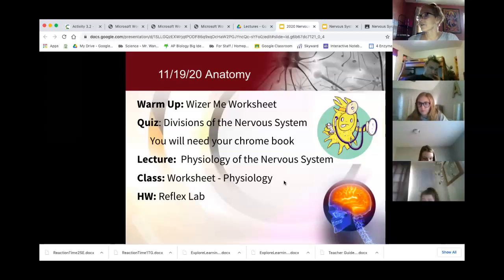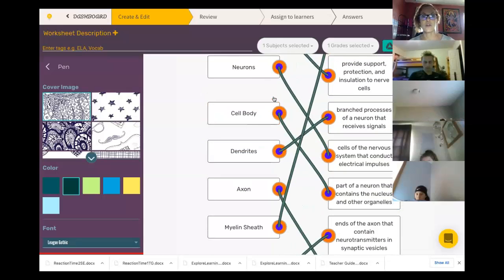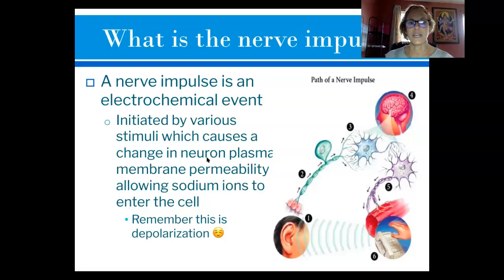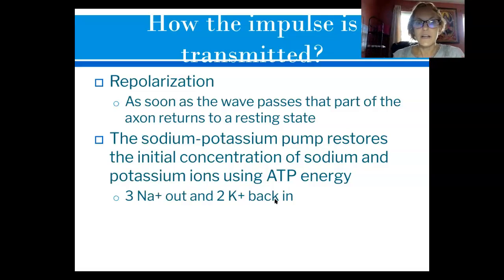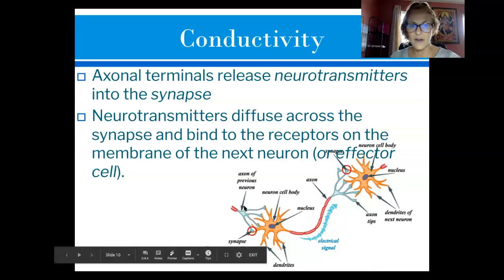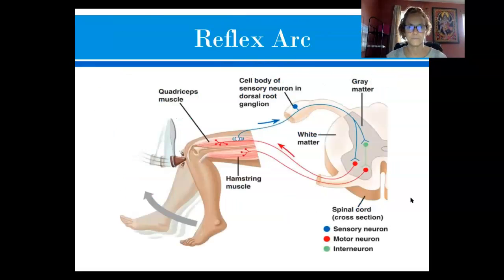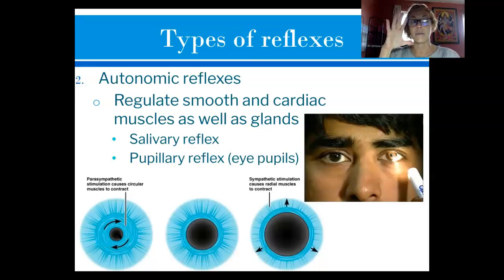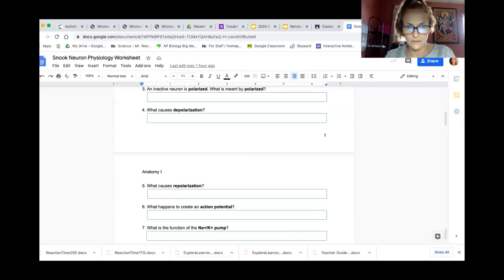11/19/20 Anatomy Zoom - Physiology of Nervous System